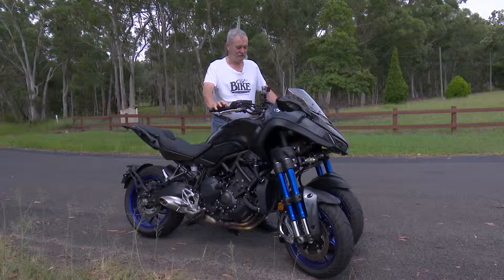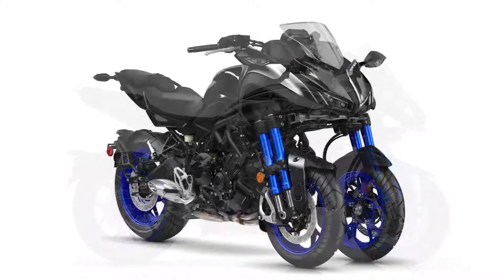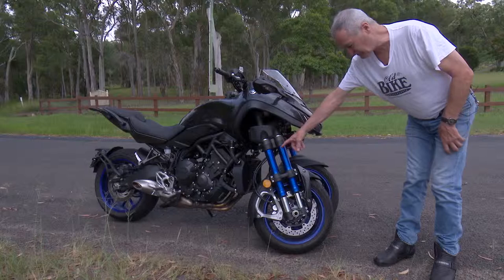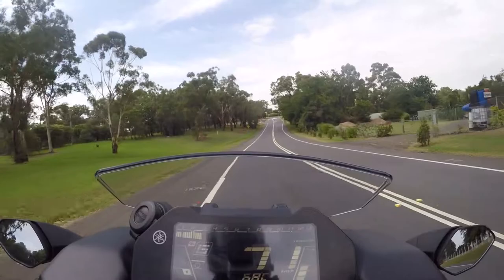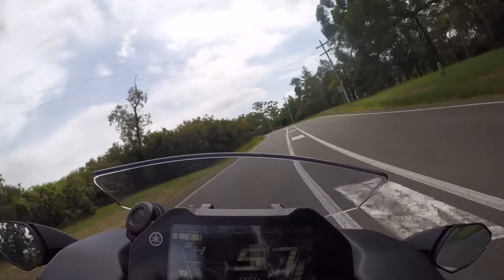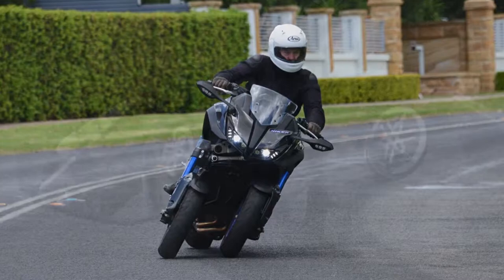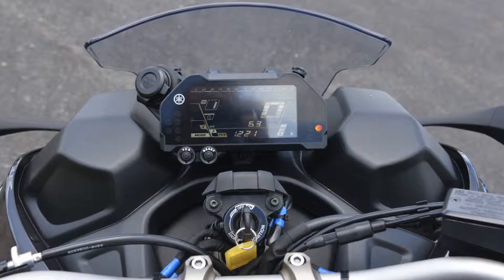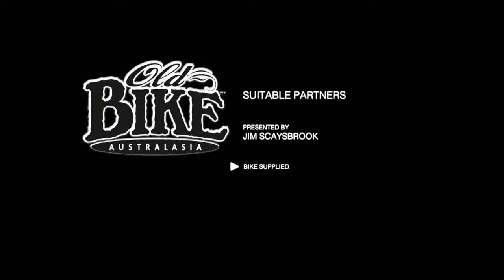Yamaha Niken Review - Old Bike Australasia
Ever get the feeling that people are staring at you? If you ride a 2019 Yamaha Niken, get used to it. Yamaha has created a most unusual looking motorcycle which is all about improving perhaps the weakest element of traditional design – the front end. Join Old Bike Australasia magazine editor Jim Scaysbrook as he gives a brief overview of the 2019 Yamaha Niken – and don’t forget to visit our for more bike reviews.
Presented by: Jim Scaysbrook
Photos: Yamaha, Sue Scaysbrook